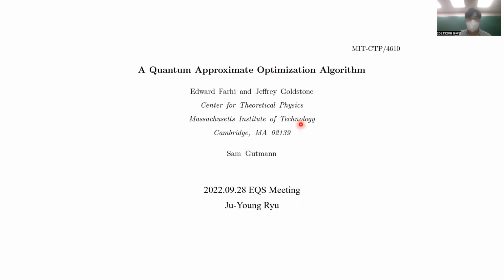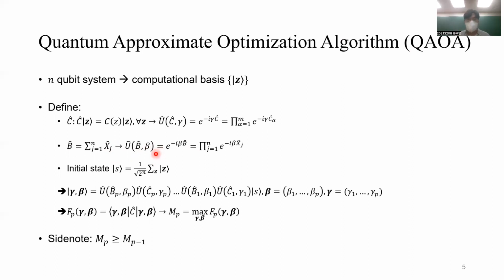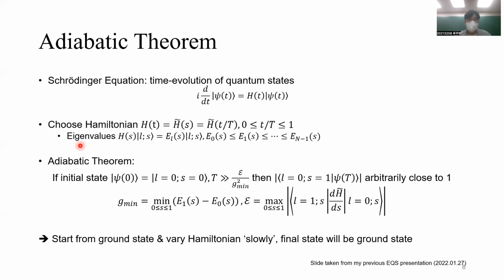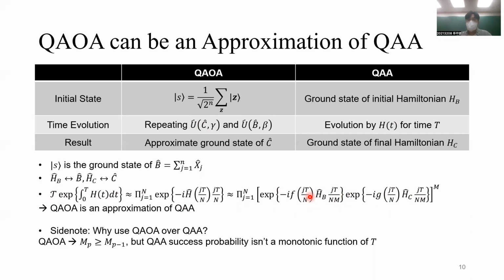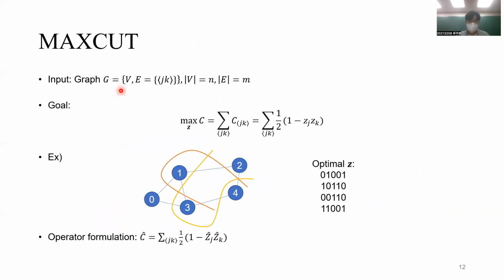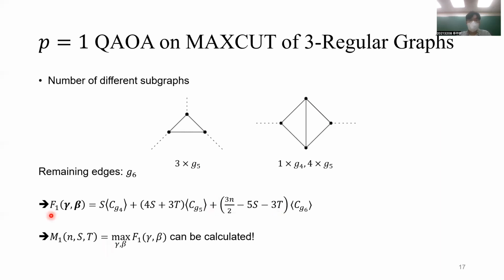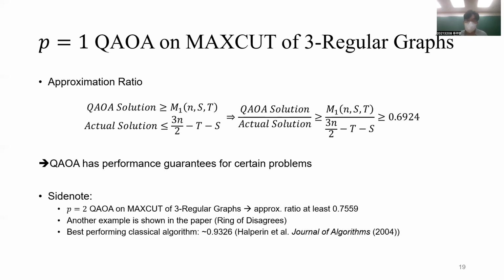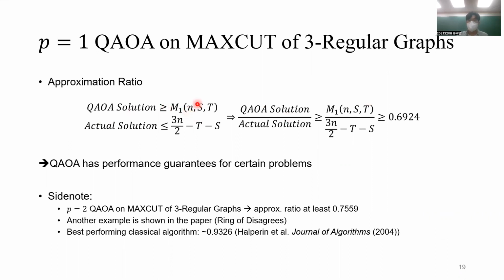A Quantum Approximate Optimization Algorthm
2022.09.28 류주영